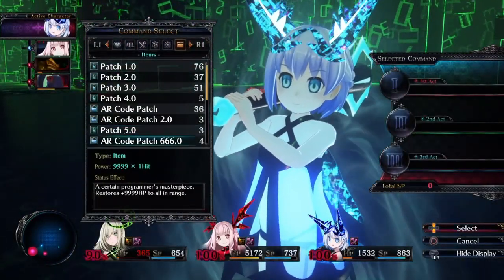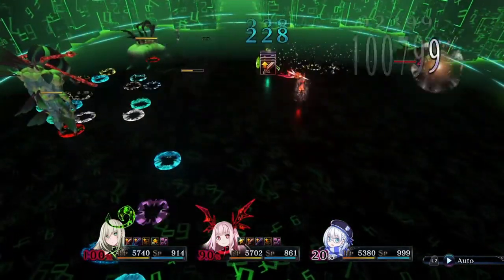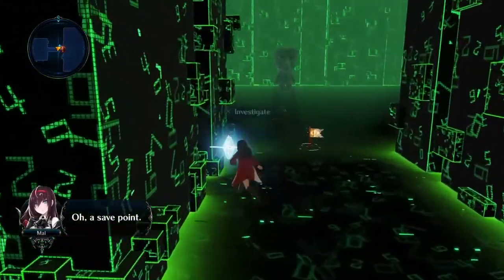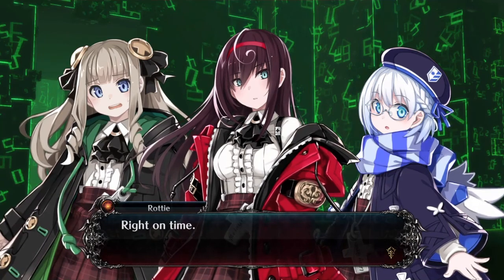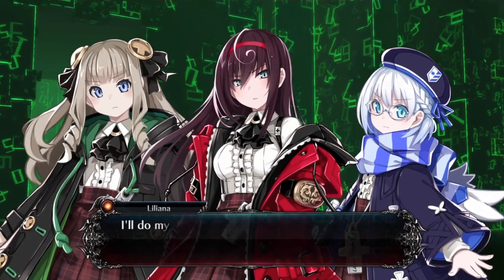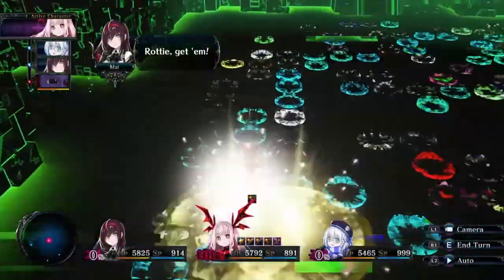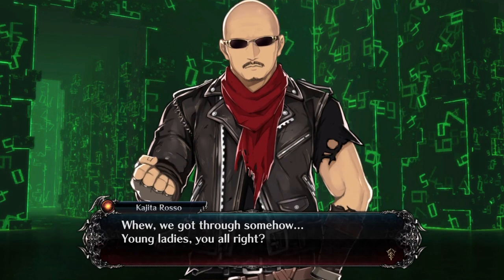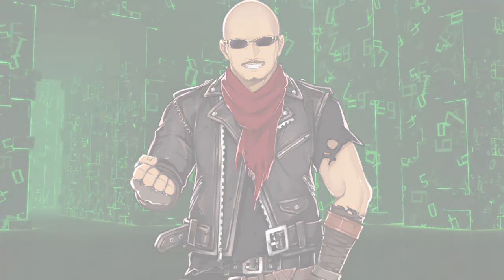Let's Play Death end re;Quest 2 Part 42 (Pain Area 5F 2/2, Home Stretch)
The end is in sight! Now if only everything would stop healing...